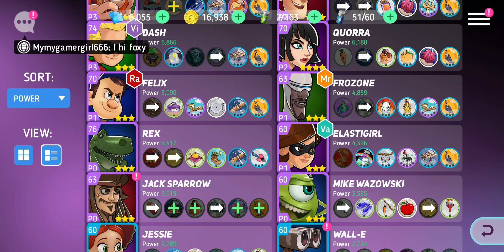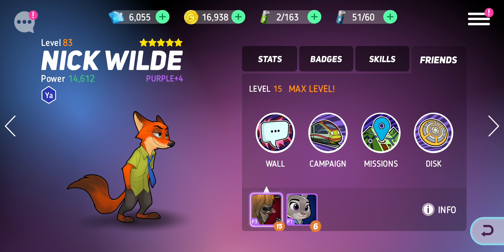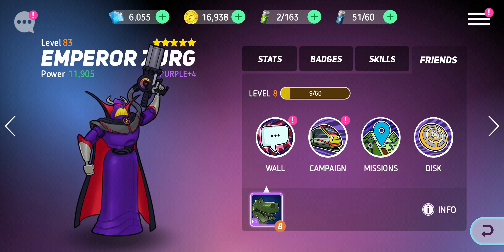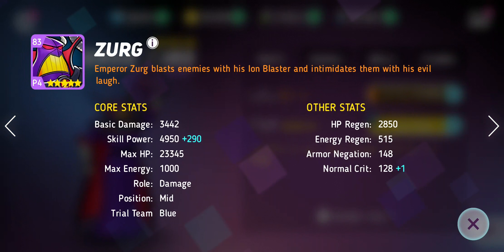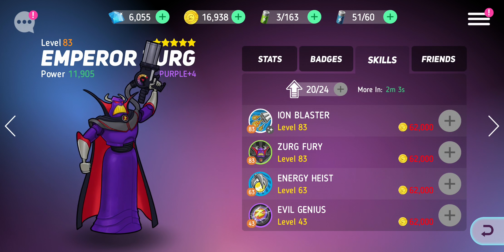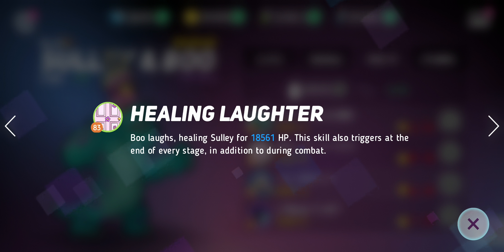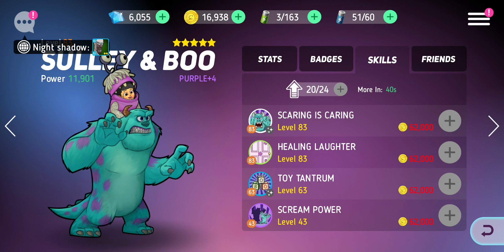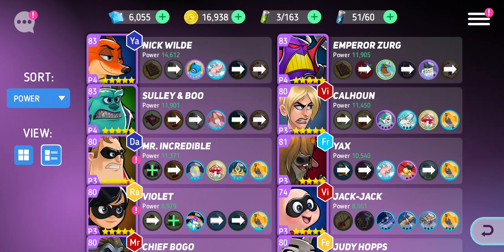Disney Heroes Battle Mode: My Top 5 Heroes & Reccomenedations